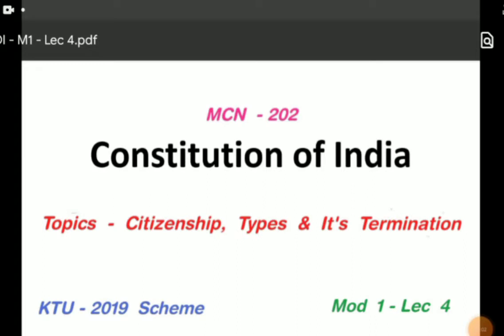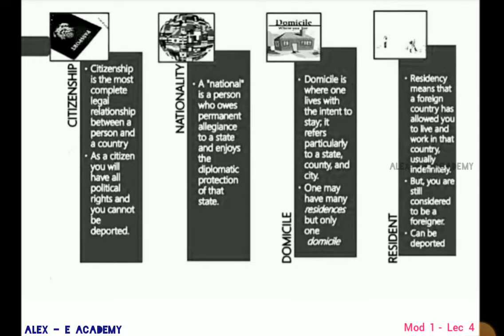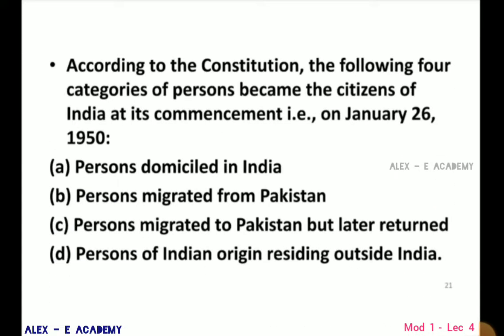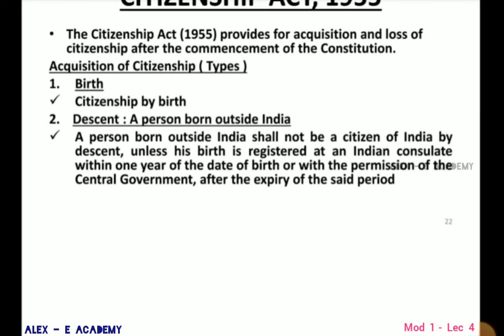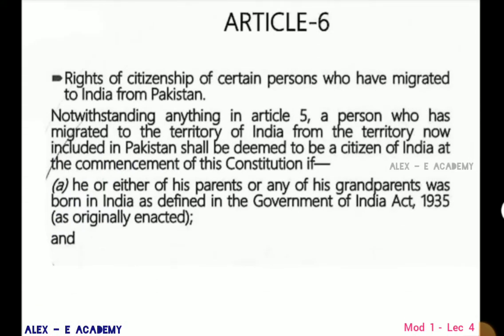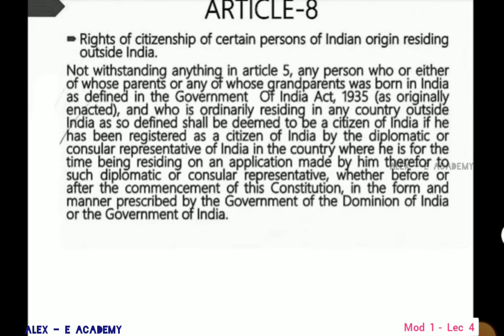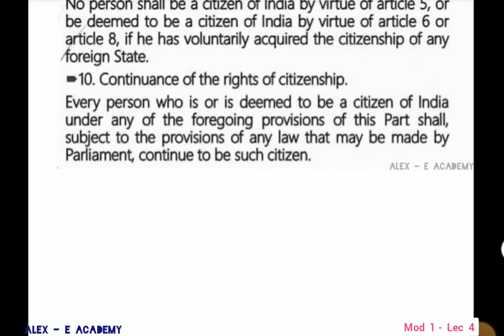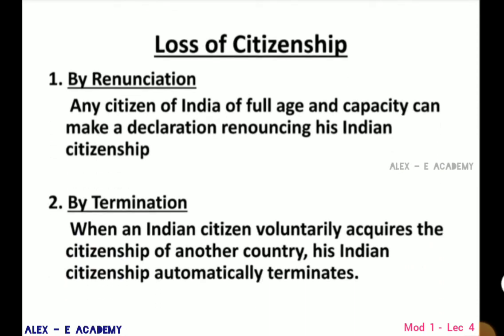MCN 202 - Constitution of India | Mod 1 - Lec 4 | Citizenship, Types & It's Termination | S4 KTU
MCN 202 - Constitution of India

Citizenship

Types of Citizenship

It's Termination

| S4 KTU - 2019 Scheme |